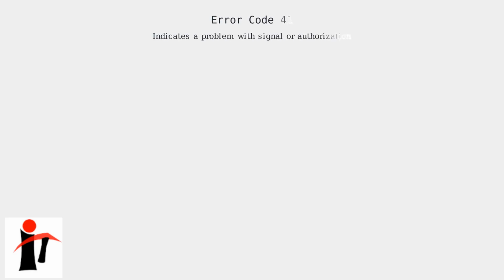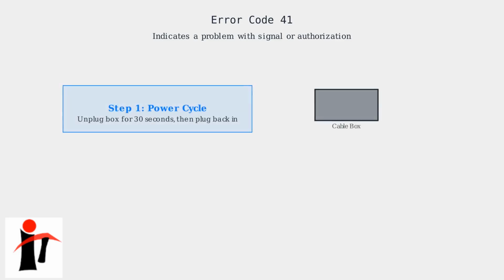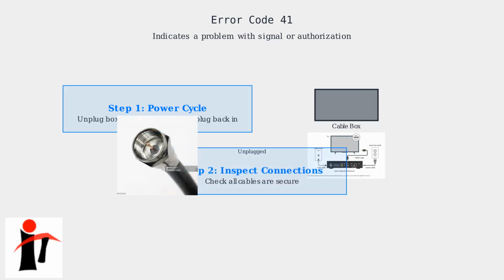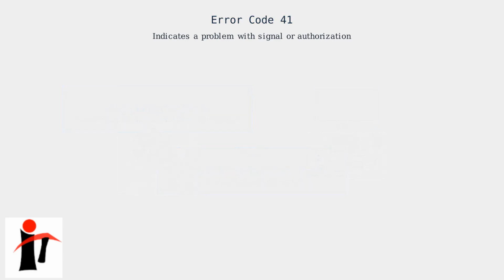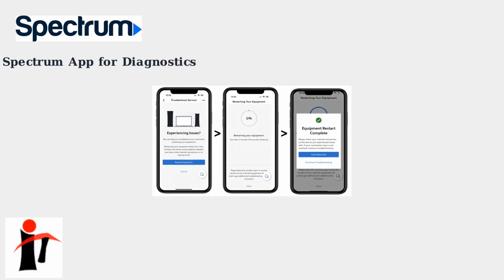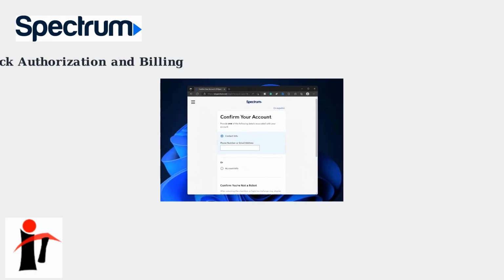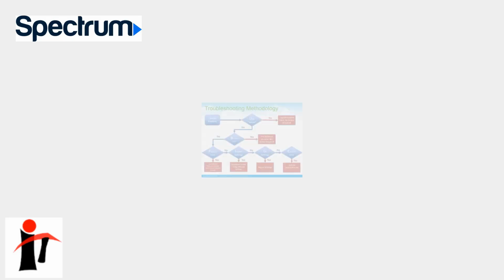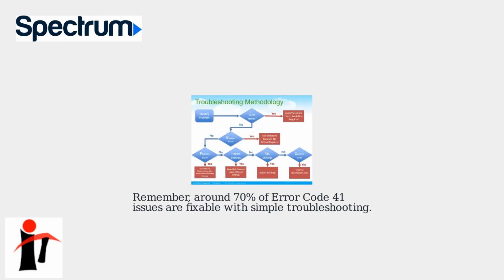How to Fix Spectrum Cable Box Error Code 41 – Signal Authorization Troubleshooting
How to Fix Spectrum Cable Box Error Code 41 – Signal and authorization troubleshooting
Step-by-step solutions to resolve the 41 error on your Spectrum cable box
Easy fixes for signal issues, authorization problems and channel access